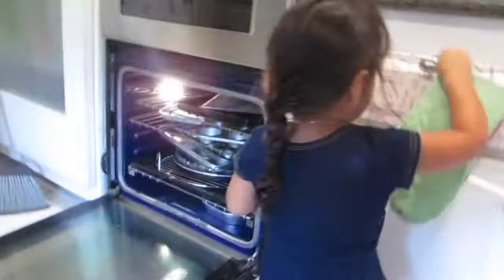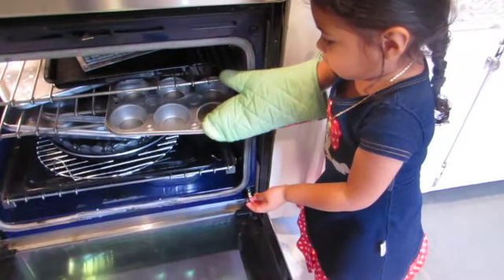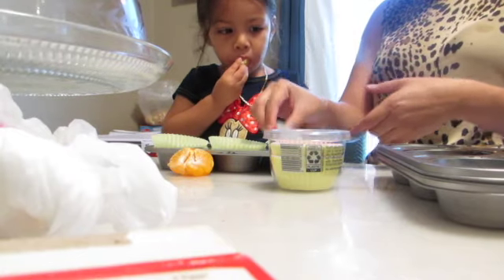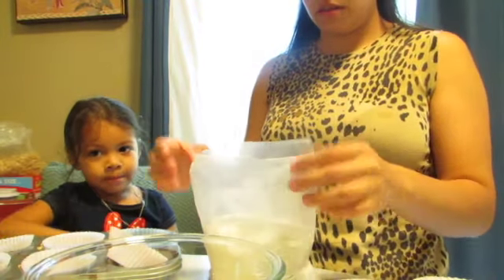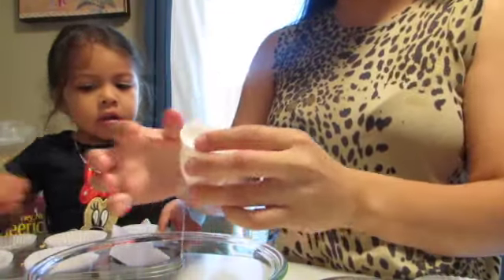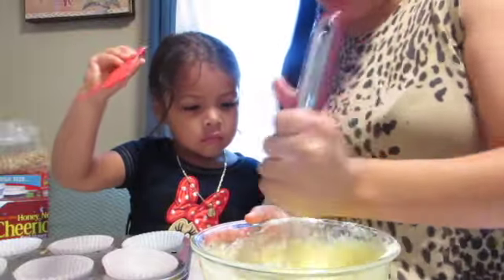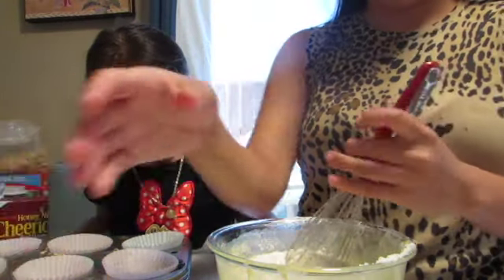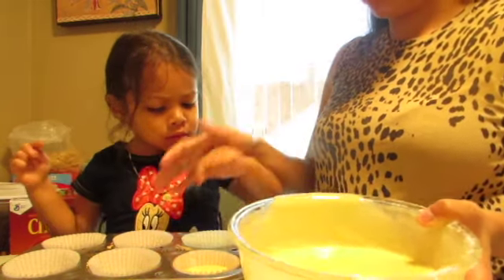2 YR OLD BAKES !!!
How to make cupcakes ...
Adalyns first time baking ...